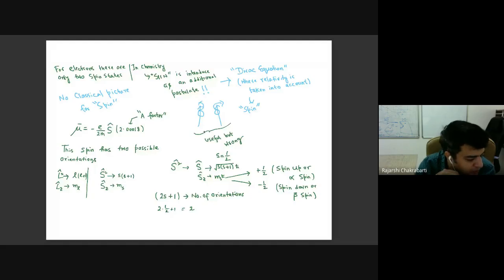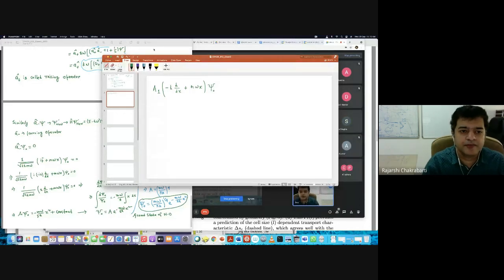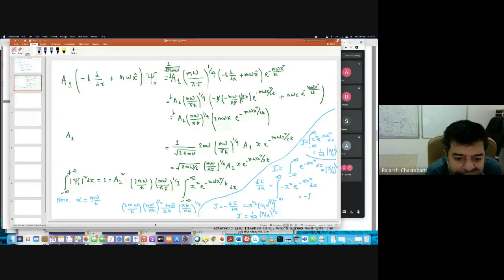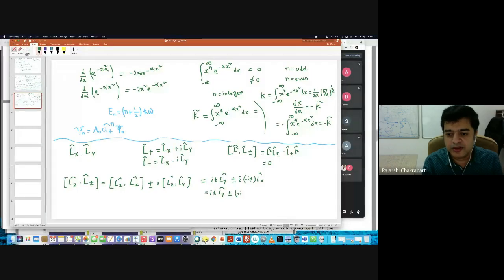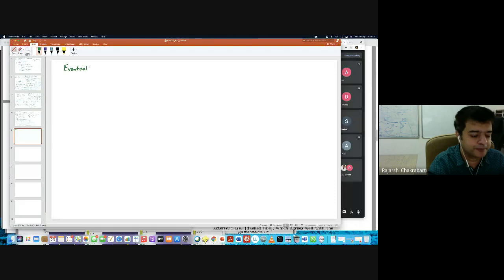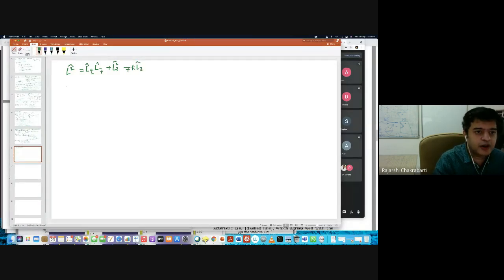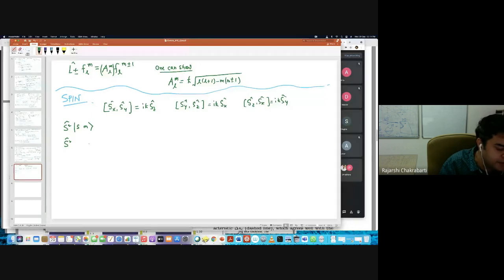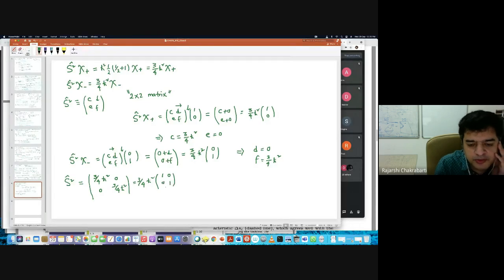Quantum Mechanics in Chemistry: Lecture 18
Quantum Mechanics in Chemistry: L+ and L- operators; Spin State; one electron spin operators;